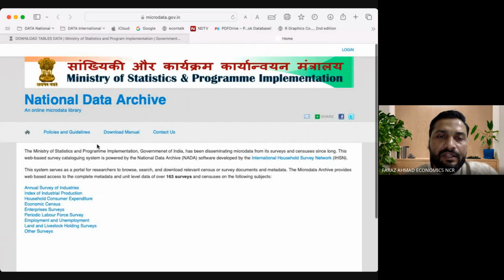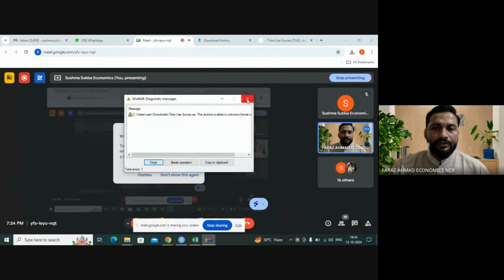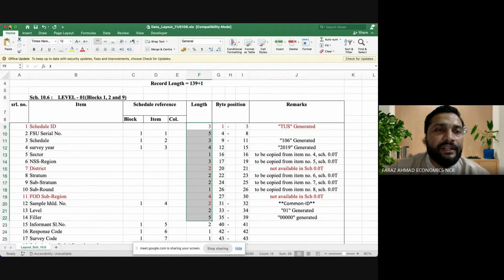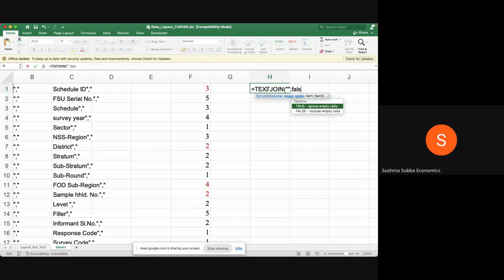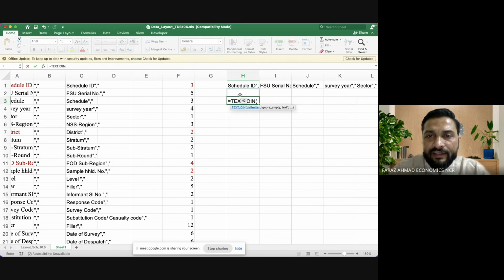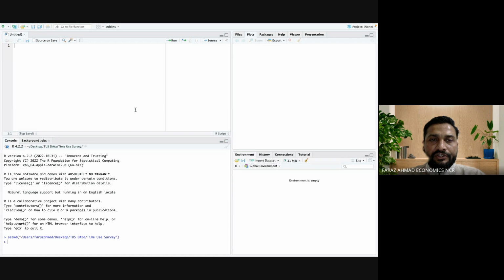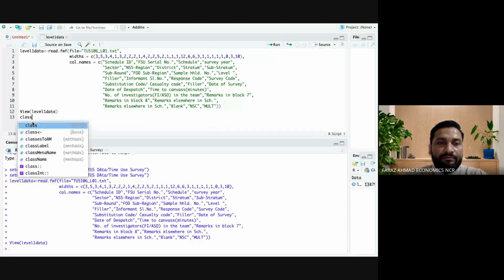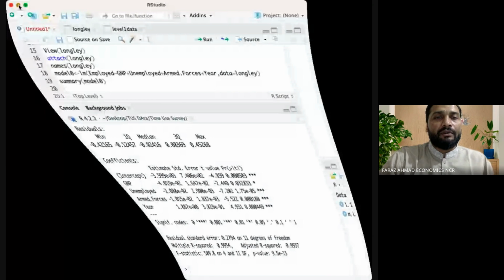NSSO Data Extraction using R Programming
Day 5 of the workshop: NSSO Data Extraction using R Programming